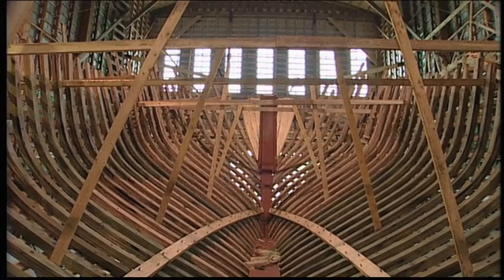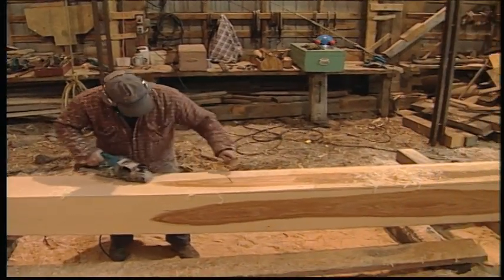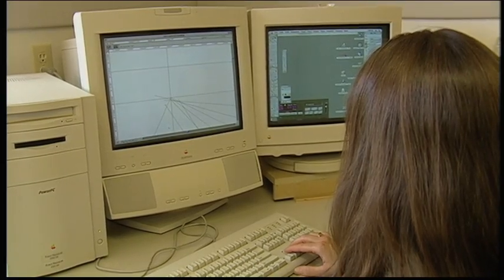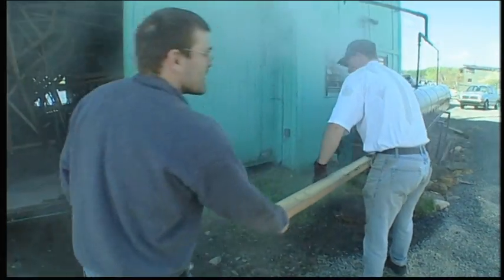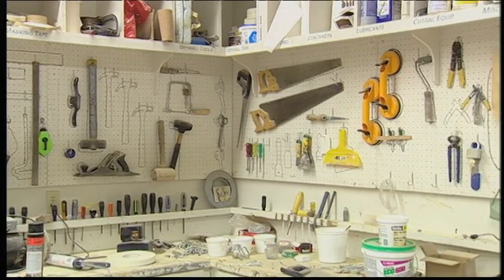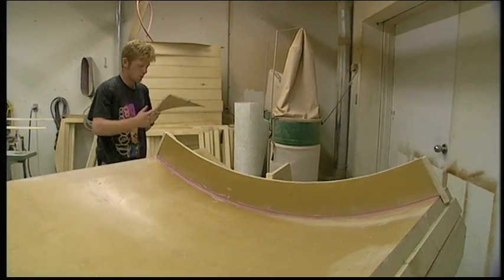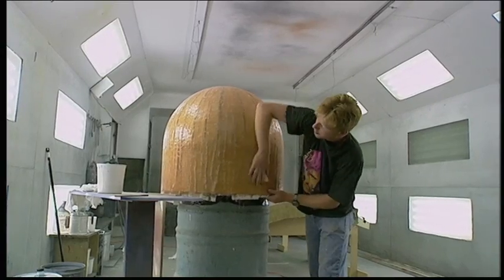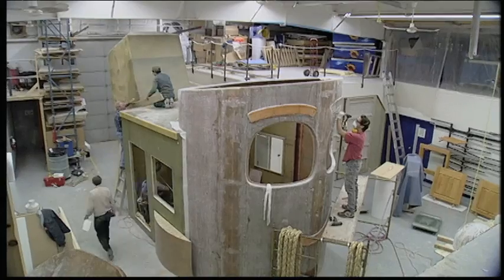Theodore Tugboat - The making of Theodore Too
Mini-documentary highlights the making of Theodore as a traditional ship build with hand crafted techniques combined with CAD design.

Take the construction right up to the head assembly. (Does not include finished boat or launch day)

Made in Lunenburg, Nova Scotia.